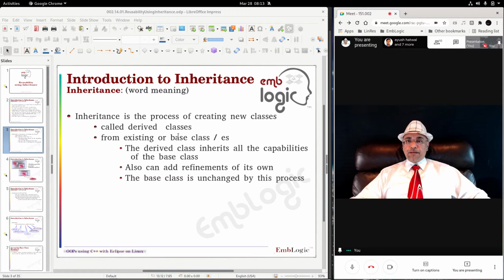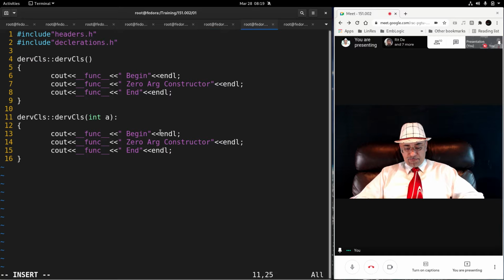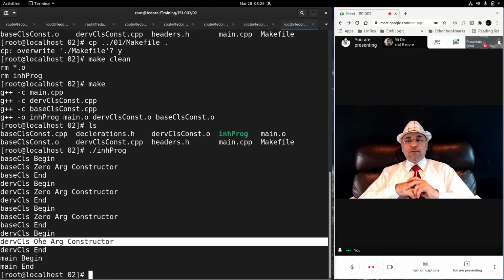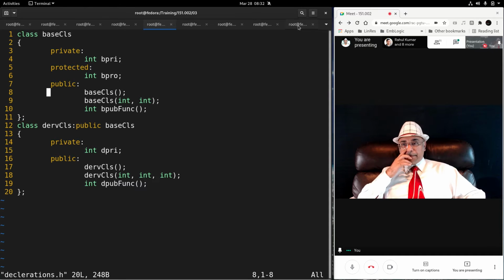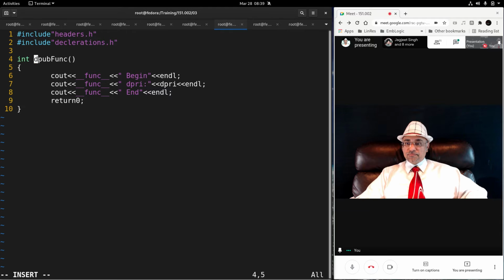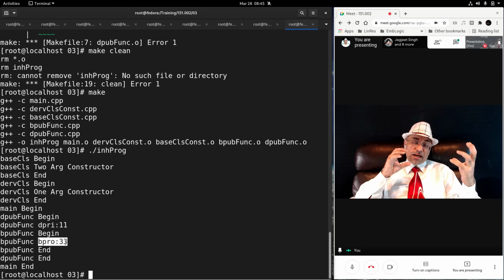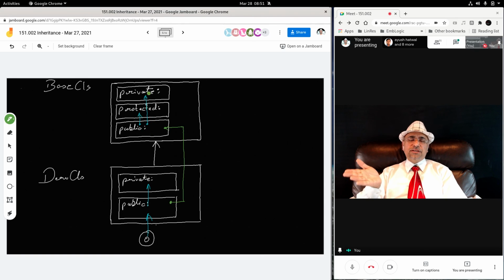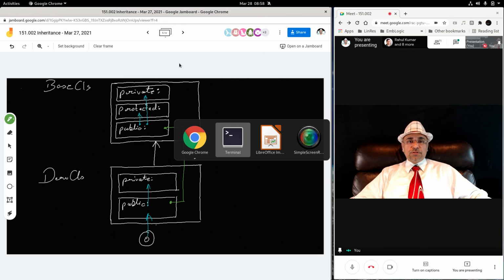002 16 ReusabilityUsingInheritance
Explains the concept of inheritance with the help of some examples. Special focus in on constructors with arguments, how the arguments are being passed on from derived class consructors to base class constructor. Also demonstrated function calling from deried classes to base class.